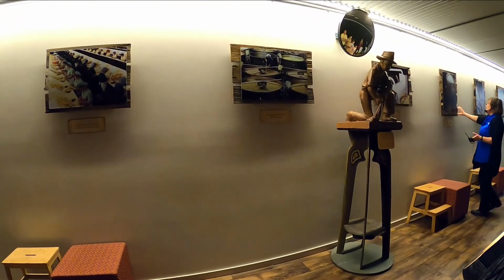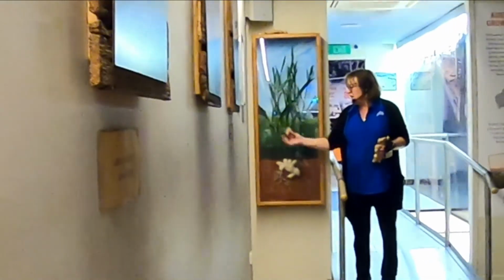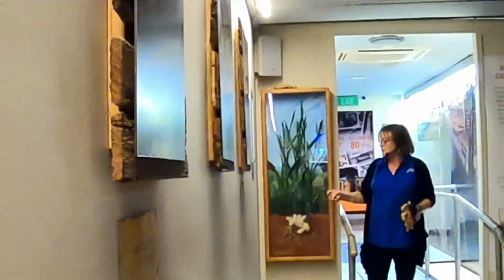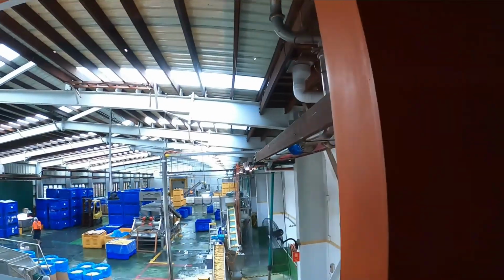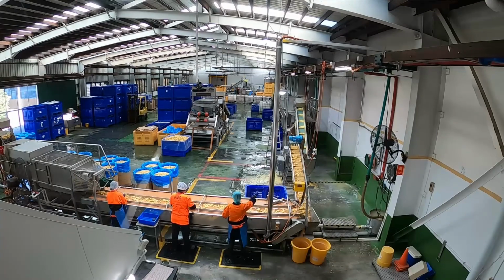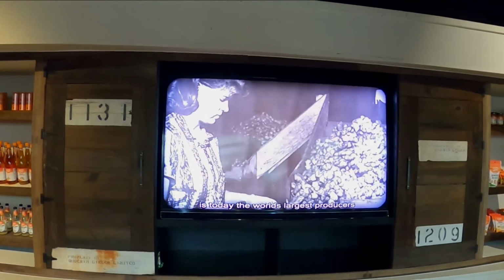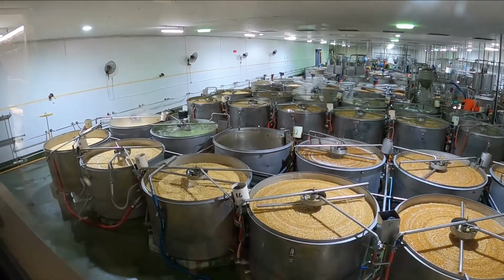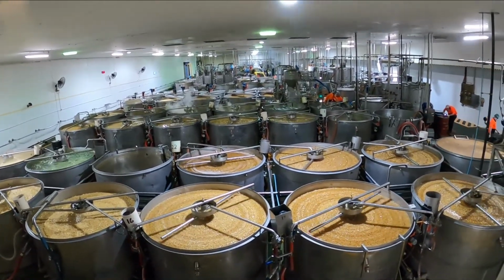The buderim ginger-factory, yandina Sunshine Coast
The Buderim Ginger Factory, located in scenic Yandina, on the Sunshine Coast, visiting tourist hot-spots in Queensland, Australia. A fun day exploring another renowned tourist attraction at the Sunshine Coast, the historic Ginger Factory tour, with some delectable delights from the fresh ginger menu, taste testing the world famous Buderim Ginger & Macadamia Ice Cream, Yummo!

Then packing up our happy hi-camp, pop-up camper trailer annex, in preparation for an early rise ready to head back from Sunshine Coast to Townsville, up the Queensland Coast way.

Queensland guides to Australia sight seeing.

Oz travels, walk tour
Vacation Australia,  a country drive in Queensland